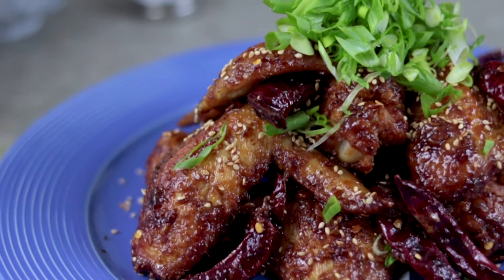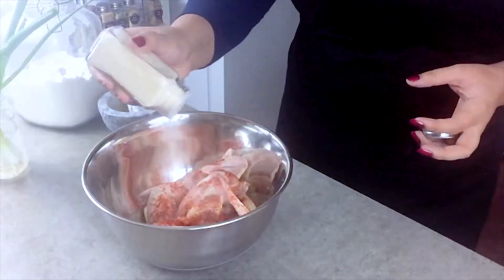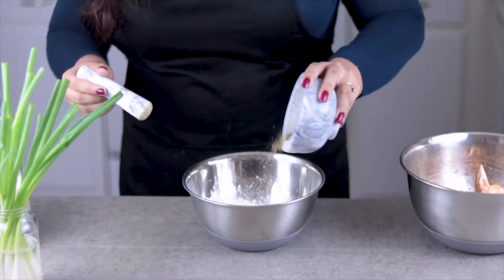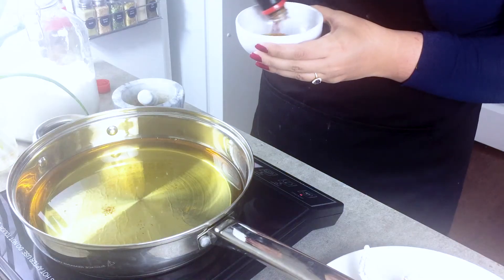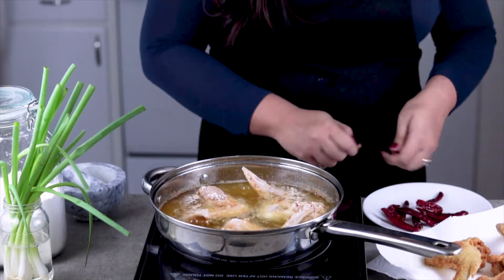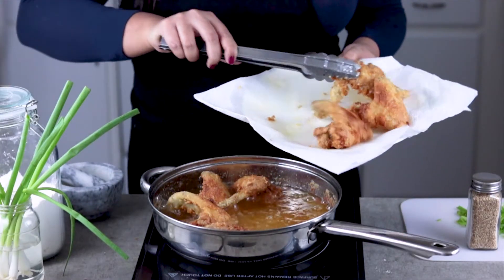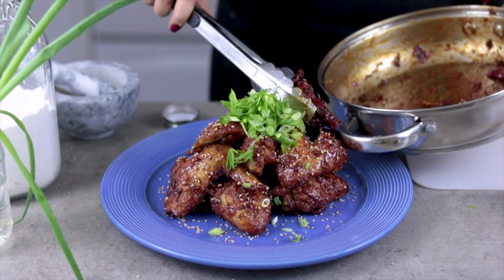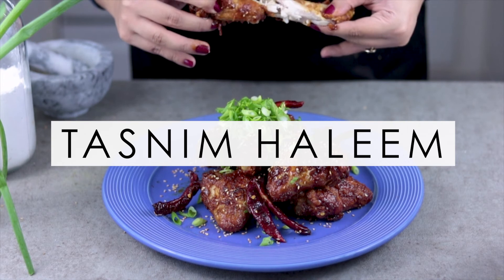Sweet & Spicy Chicken Wings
Another fast and easy recipe today, Sweet and Spicy Fried Chicken Wings, garnished with Sesame Seeds and Green Onions! Perfect for entertaining, or just to devour all by yourself like I did, hah!

INGREDIENTS

Chicken Marinade
2 lbs Chicken Wings
1 tsp Red Chili Powder
1/2 tsp Onion Paste/Powder
1 tsp Garlic Paste/Powder
1 tsp ginger Paste/Powder
1 tsp Black Pepper
2 tsp Rice Wine Vinegar

Glaze (plus marinade if you want)
1/2 cup Soy Sauce
1 tbsp Oyster Sauce
1/2 tbsp Hoisin Sauce
1/2 tbsp Sesame Oil
1/2 tbsp Fish Sauce
1 - 1 1/2 tbsp Brown Sugar (to taste)
1/2 tsp Black Pepper

Coating
1/3 cup Corn Starch
1/3 cup Flour
1/2 tsp Salt
1/2 tsp Black Pepper

ABOUT ME
Hi, I'm Haleem!
Born and raised in Dhaka, Bangladesh. I grew up surrounded by some of the best home cooks. Now I am on a mission to preserve our family recipes and share the tips and techniques I've picked up along the way!
Here you'll find recipes from Dhaka, my travels, and my time living in Houston. I hope you love them as much as I do. Thank you so much for being here!